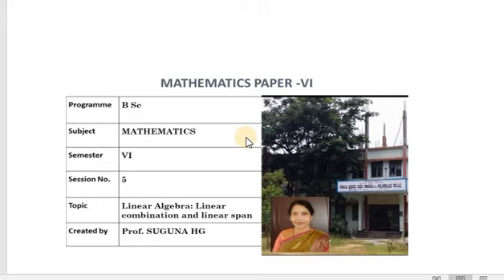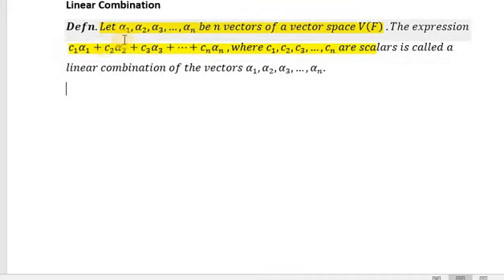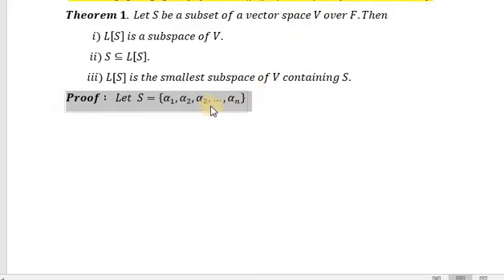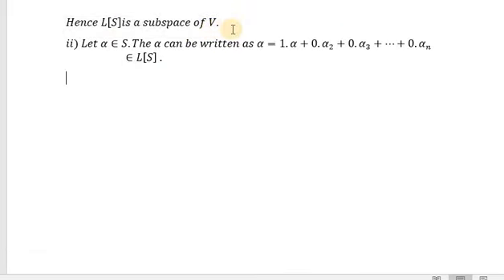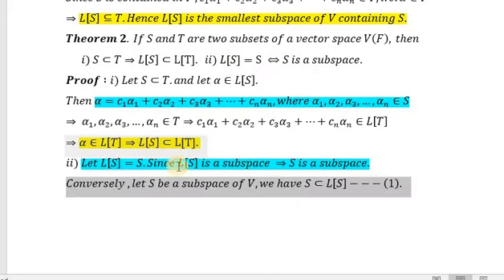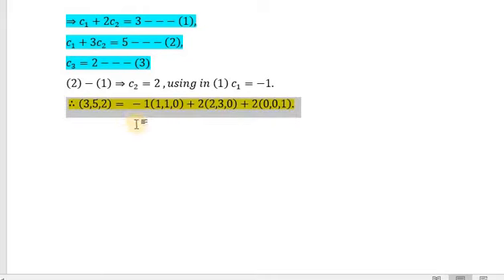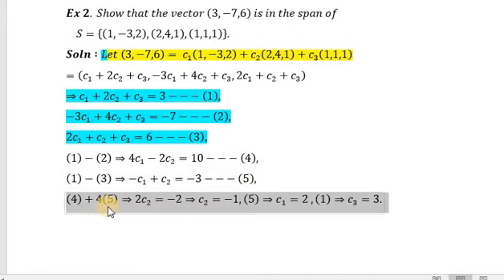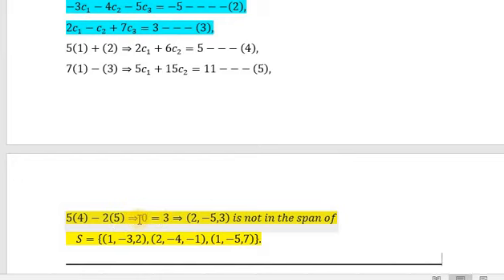Linear combination and linear span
BSc, M7, Unit-I, Session 5